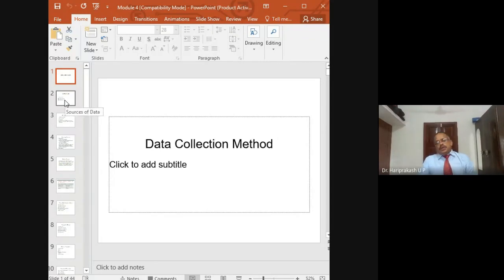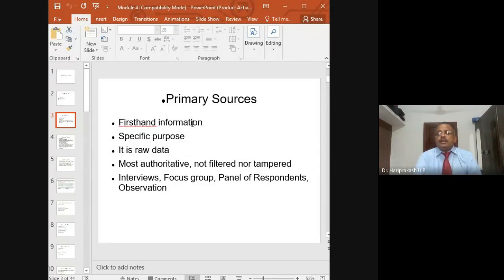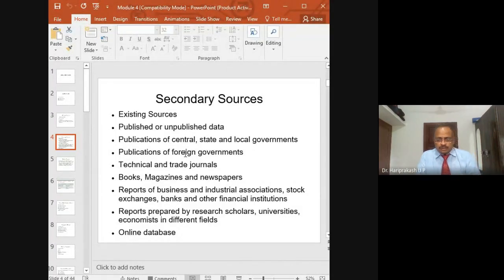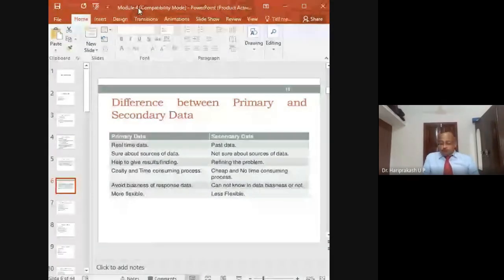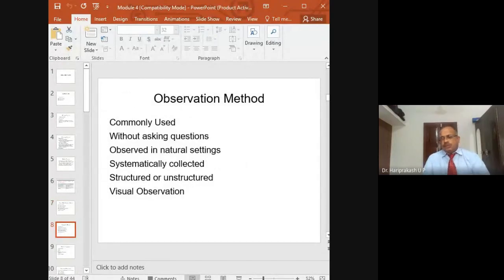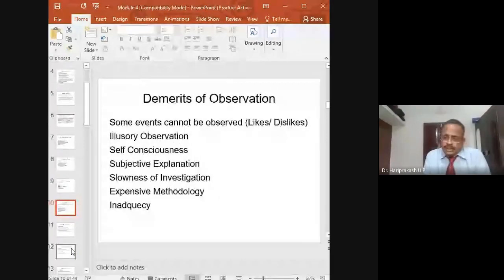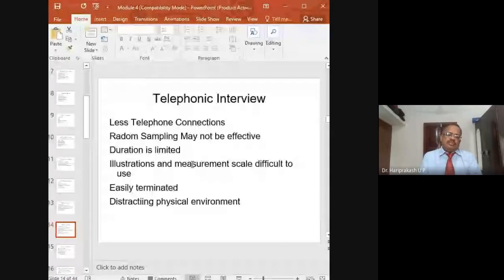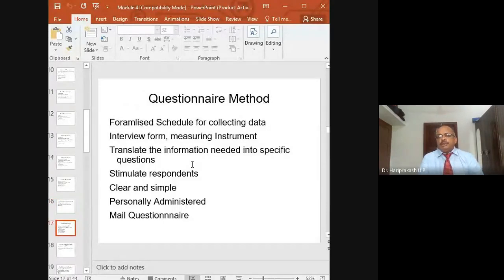Primary and Secondary Sources of Data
In this session I have explained Various Sources of Data for Research